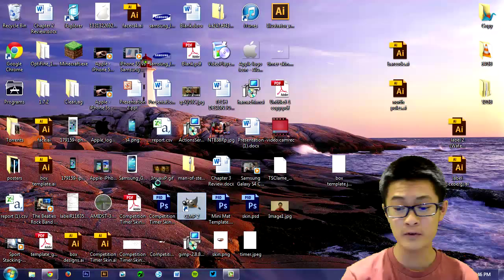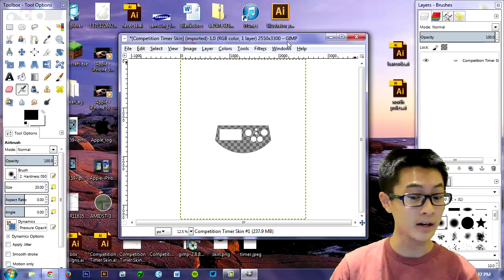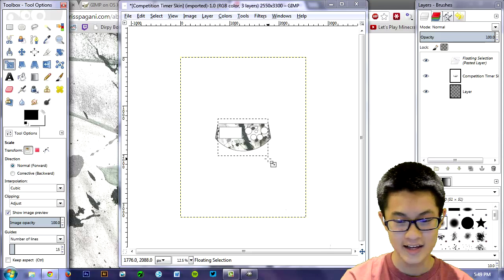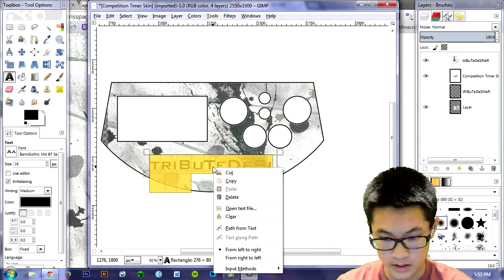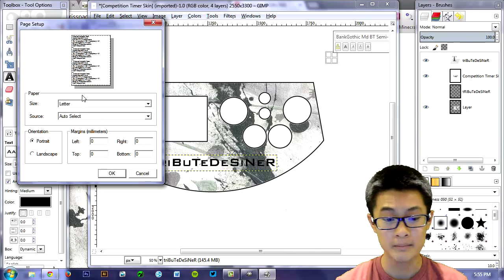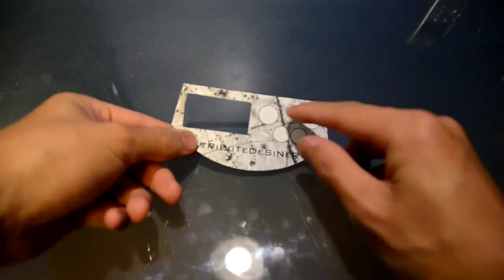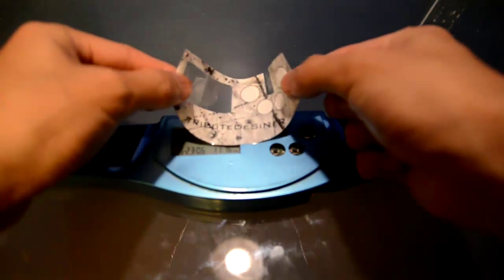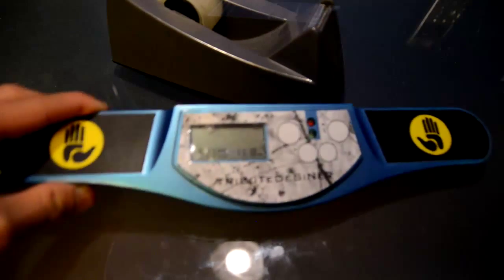TUTORIAL - Speed Stacks Timer Skin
This tutorial will teach you how to make a timer skin on GIMP, for your Competition, Glow in the Dark, Regular, or Third Gen Timer. You will be able to customize your skin the way YOU like it and make it your own. Make sure to watch through the entire video before asking your questions. I will try to answer as much as I can.

SONGS